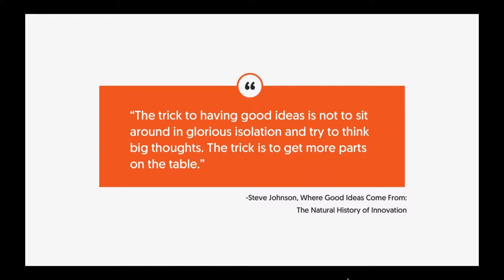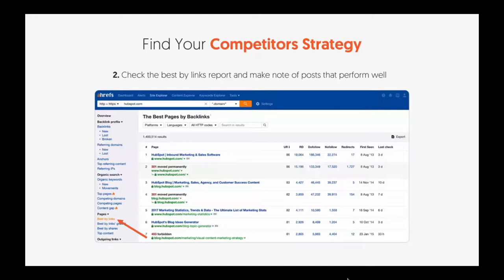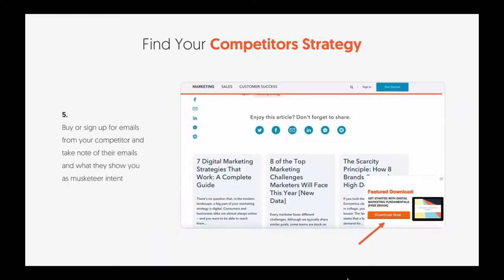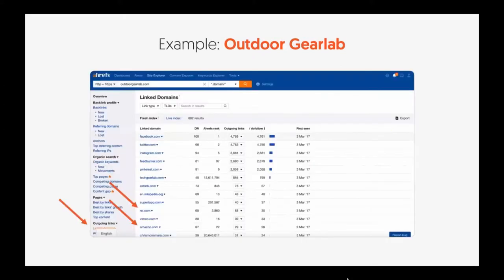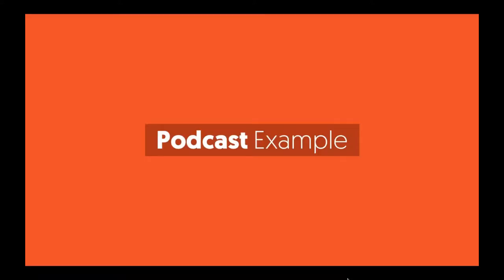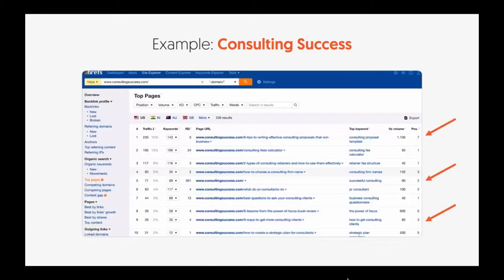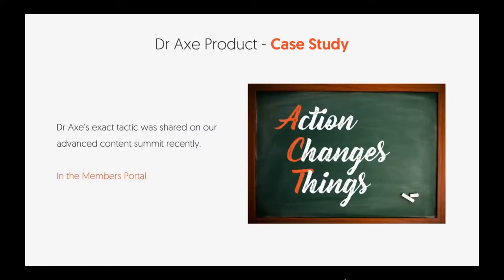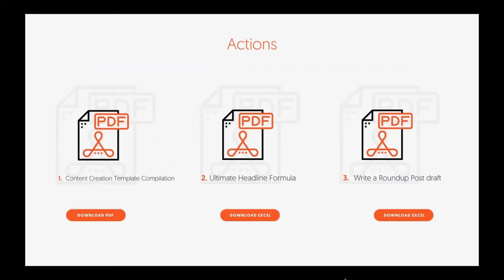SEO Unlocked Module 4 Lesson 3 Content Marketing Part II